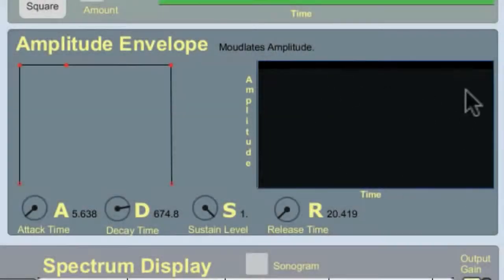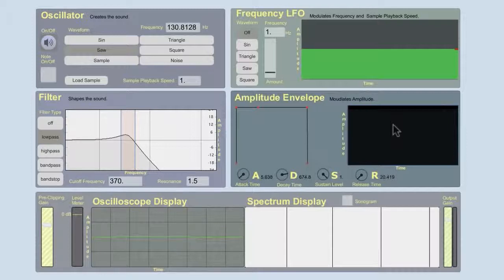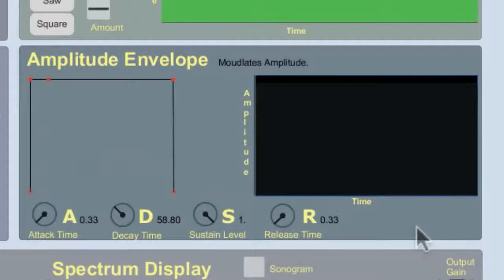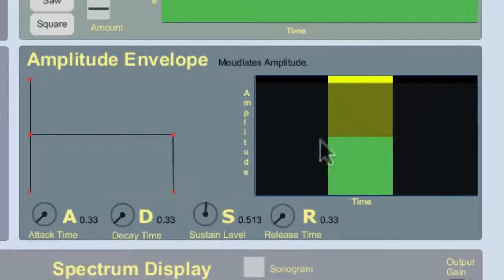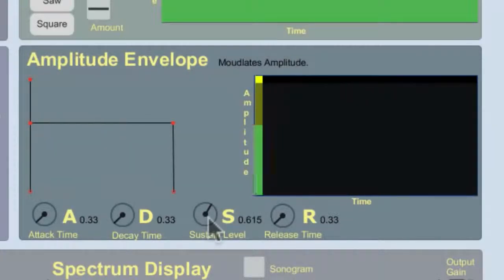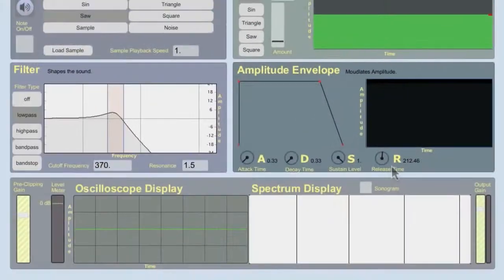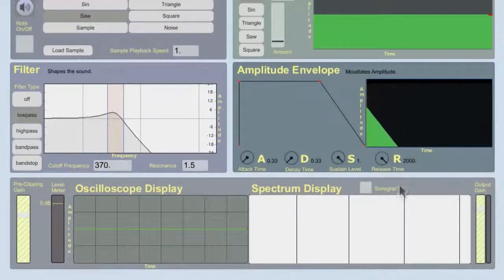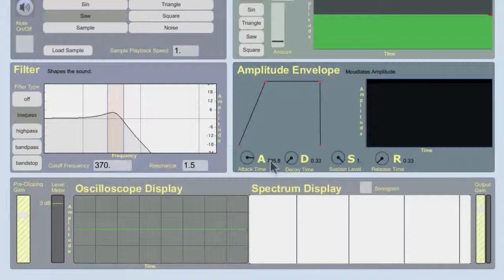Sound and Synthesis 3 Envelope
This video comes from the first week of Composing and Producing Electronic Music 1, a course at Online.berklee.edu. It demonstrates the ADSR amplitude envelope, an important part of a typical subtractive synthesizer.